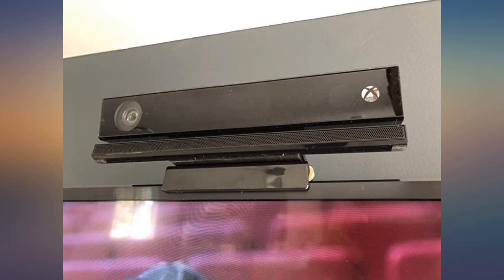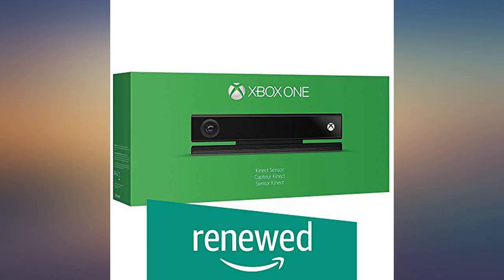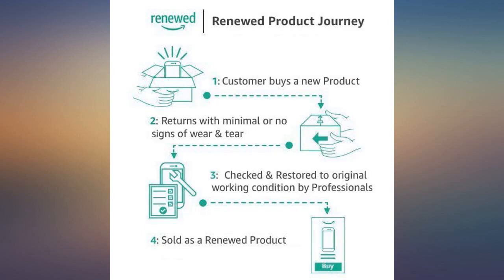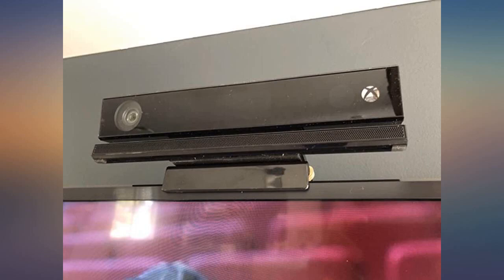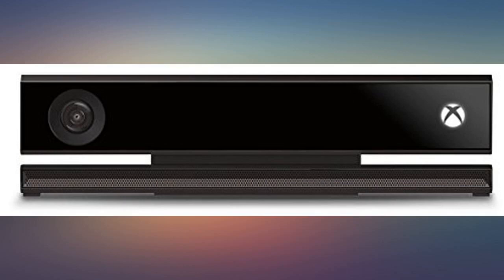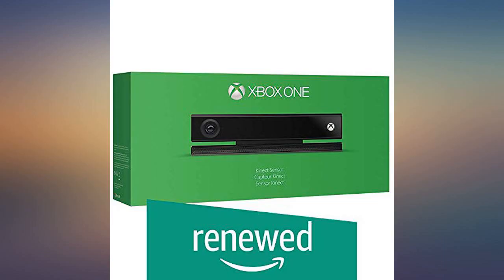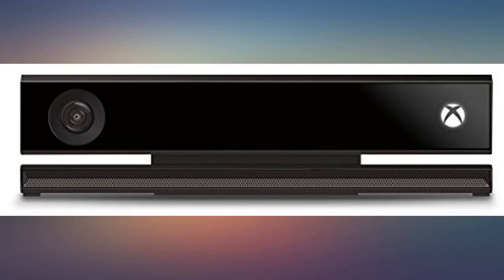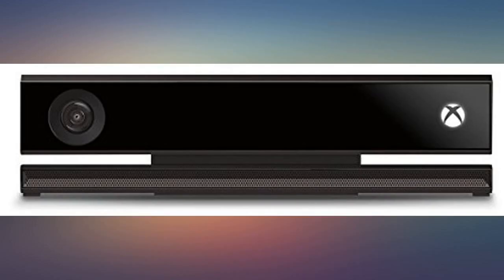Microsoft Xbox One Kinect Sensor Bar [Xbox One](Renewed) review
Main Features:
Requires power adapter for Xbox One S and X models (sold separately). Put down the controller and play Xbox One games using just your body, voice, and gestures. Command your TV and even make Skype calls in HD.. Play games where you are the controller, Be recognized and signed-in automatically. Be recognized and signed-in automatically you can also call friends and family with Skype in HD. Broadcast gameplay live with picture-in-picture

Reviews:
Bought this Xmas 2019 for better Just Dance play. Now that we’re quarantined in NYC we have purchased more Kinect games and cannot figure out why they stopped making this thing and games to go with it. So fun and keeps the kids from becoming video game zombies. Everyone has sore muscles from doing physical Shape Up challenges and Kung Fu zombie fighting. Purchased refurbished and it’s been amazing like new.. Device looks like new and working as expected with dedicated Kinect Games (Sport rivals). No original packaging, but everything was packed well. Good value for money.You need to purchase Kinect 2.0 adapter to connect this device to XBox One.. I was a bit leery of buying a refurb unit, but this one worked very well right out of the box. Now my child can use our Xbox to play Dance Party without a phone/app to track the motions. Not to mention the Kinect sensor can see up to 6 players at once, so if the corona-virus stuff ever blows over, my child can dance with friends. I hadn't used the Kinect prior to this purchase, and I was impressed at how sensitive the recognition is. Just quickly passing through the viewing area while others are playing will immediately capture a picture of your face.. So easy to set up. I'm glad that Xbox made a kinect sensor for the Xbox one that can also be used to connect to Skype! The microphone was very responsive as well! The only thing, it is a little bulky so make sure there's enough space to set it down were it wont fall down and potentially break. Set up was a breeze. All you really had to do was connect the device and just follow the onscreen instructions. If you like the dancing games, this is definitely a must!. I like that it works just fine but I don’t like that Xbox has discontinued it. If you have Xbox X remember you need to buy separate connection that cost some money.